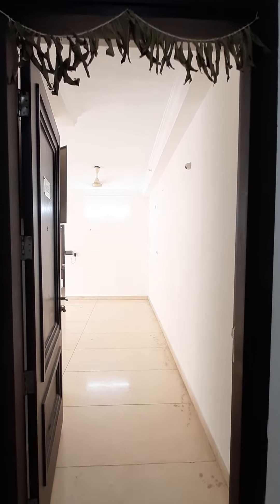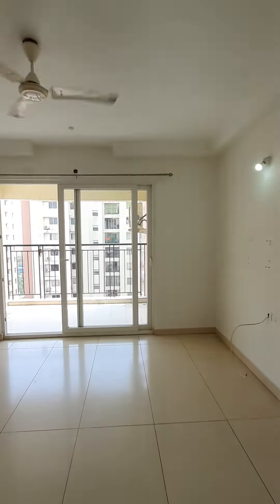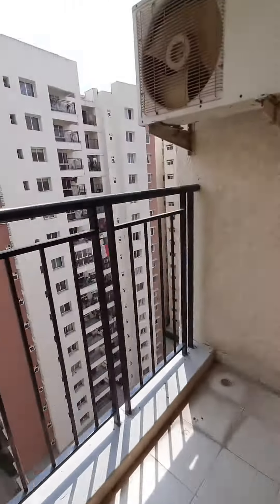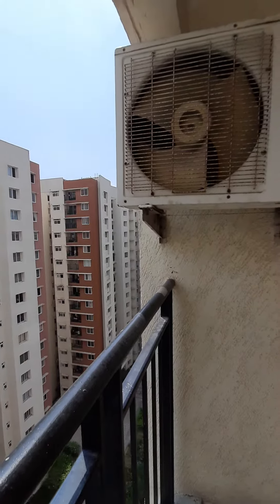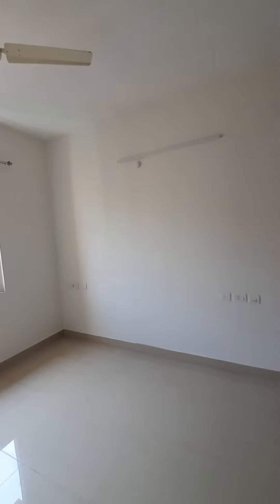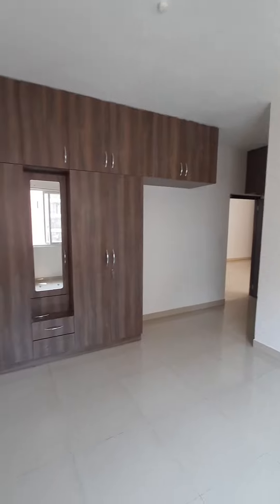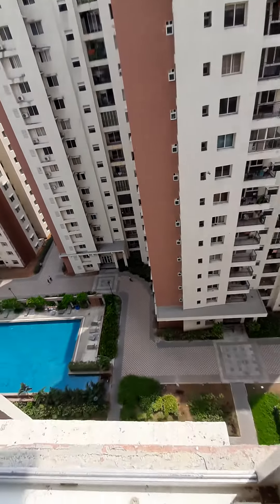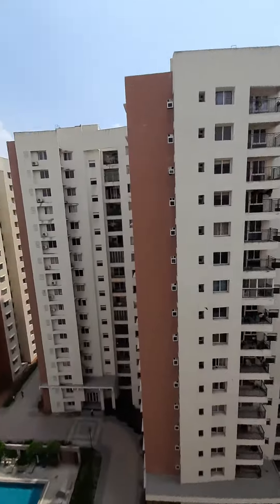2 Bhk flat for Sale in Prestige Bella Vista,Porur,Chennai 📞Brofam Consultants 9899696789/9873301855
1340 sq.ft. East Facing Entrance, Semi Furnished, Pool View, High Rise in Prestige Bella Vista a gated community with a cosmopolitan crowd,  great environment and amenities